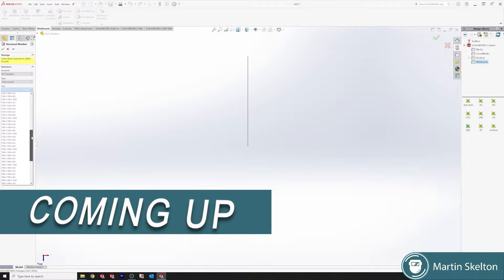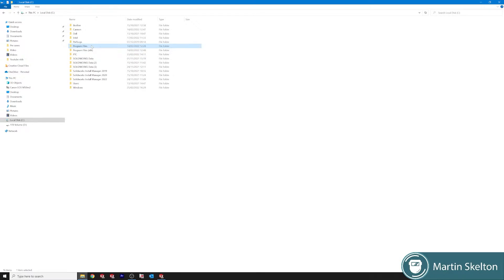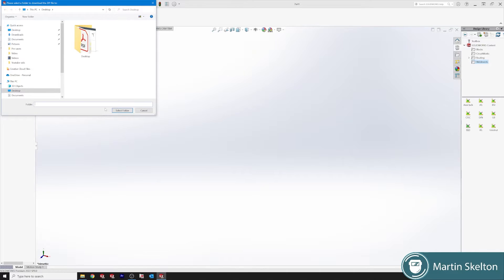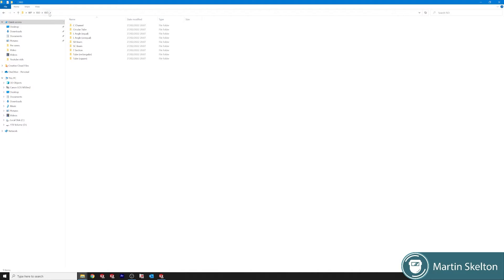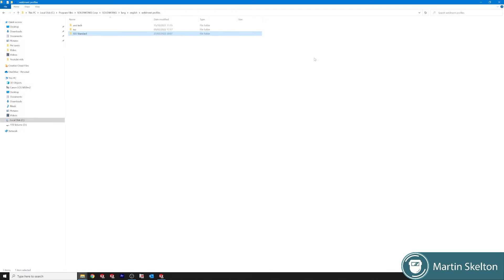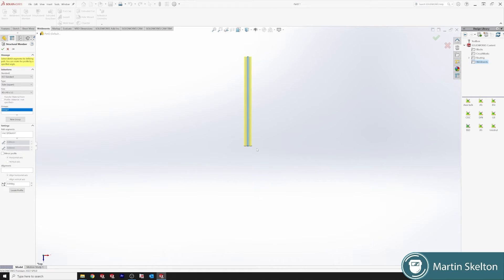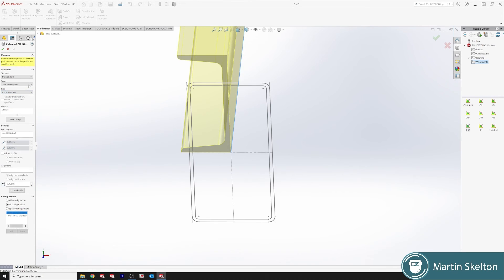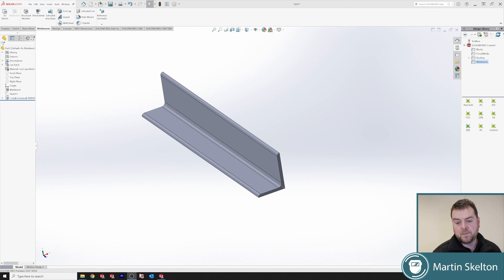SOLIDWORKS WELDMENT Tutorial #8 // Do not use WELDMENT PROFILES without doing these 5 steps?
Do not use Solidworks Weldments without doing these 5 steps? Download and use hundreds of ready made weldment profiles from Solidworks for free. This tutorial also shows a work around of how to install the profiles if the administrator access error occurs. Various Standards available ISO, DIN etc. Solidworks 2022 Weldments for beginners.

This is the SOLIDWORKS WELDMENT Tutorial #8 // DOWNLOAD STANDARD WELDMENT PROFILES video from a series of 10 videos in this playlist.
This Solidworks tutorial will work for different versions of Solidworks 2021 etc. This tutorial series also shows some Solidworks 2022 tips and tricks . The object of the tutorials is to teach the basics of computer-aided engineering that is used in the fabrication and product design sector with machines such as CNC equipment. This basic learning is the production of DXF files that is used in 2D machining and can be opened with programs such as draftsight.
Simple Practical tutorial to learn Solidworks Weldments.

Features used:
Weldment Profiles
Structural Member
Sketch

This is tutorial 8 of a set for beginners in Solidworks sheet metal.

00:00 Intro
00:30 Step 1
01:40 Step 2
03:00 Step 3
04:20 Step 4
05:07 Step 5